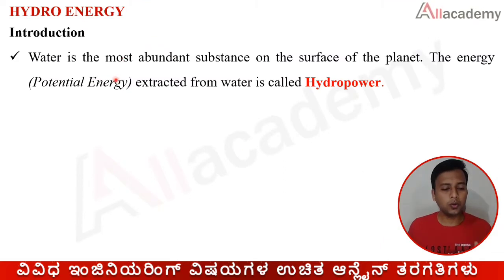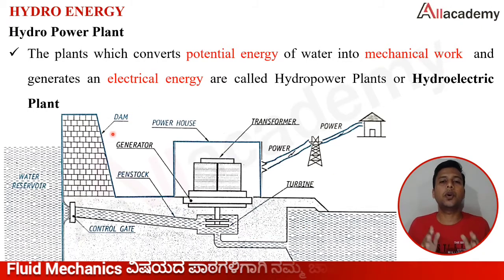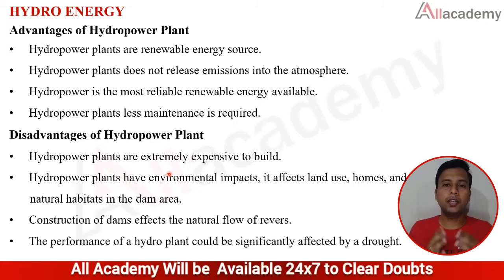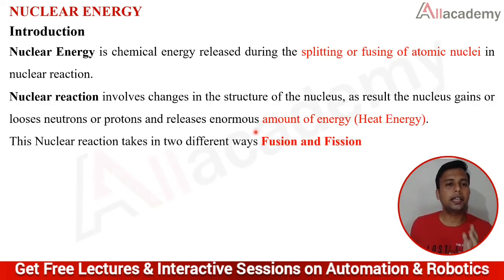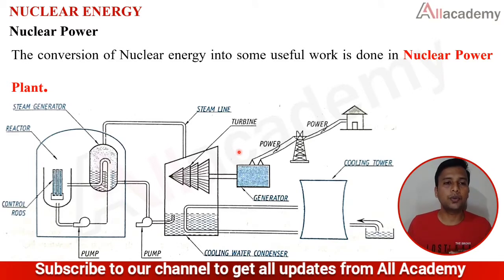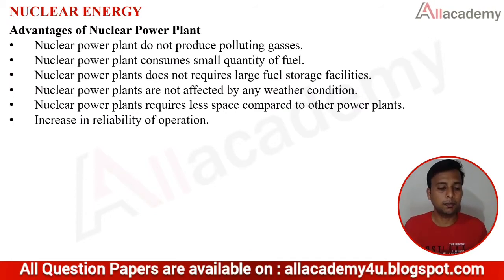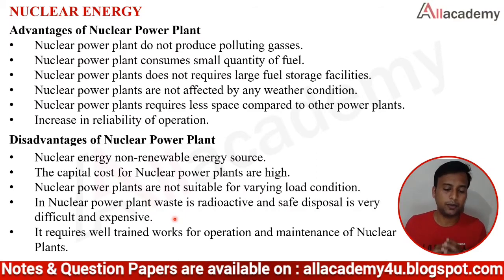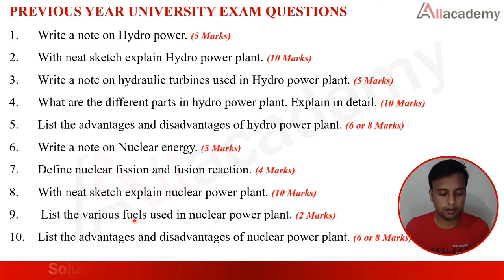EME Module 1 | Hydro Energy | Part 6 | Hydroelectric Power Plant | Nuclear Power Plant | VTU EME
EME
P Cycle
C Cycle
1st Sem
2nd Sem
VTU First Year Class
Common To All Branch
Elements of Mechanical Engineering
VTU EME
Energy Sources
Energy Types
Comparison
VTU EME Important Questions
VTU EME Question Papers
Fossil Fuel
coal
Natural Gas
Biofuels
Photosynthesis
Solar Cell
Biogas plant
biomass plant
semiconductor
solar to electric energy conversion
heliochemical process
heliothermal process
helioelectrical process
solar pond
Wind Turbine
Wind Energy
horizontal wind turbine
Vertical wind turbine
Working of Hydroelectric Power Plant
Working of Nuclear Power Plant